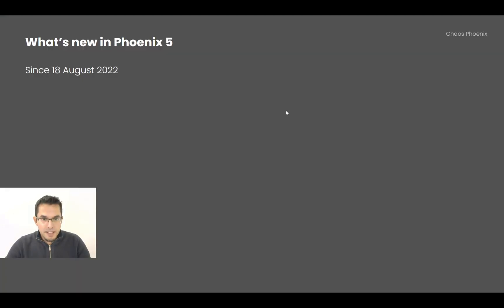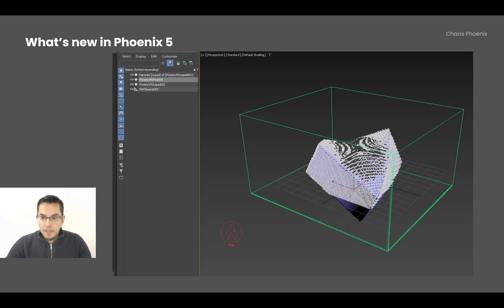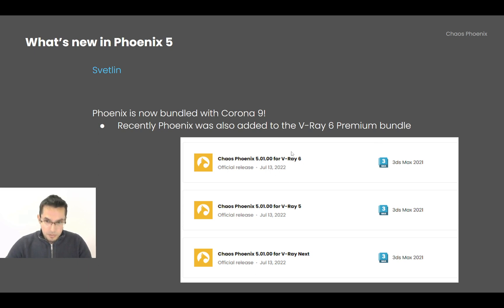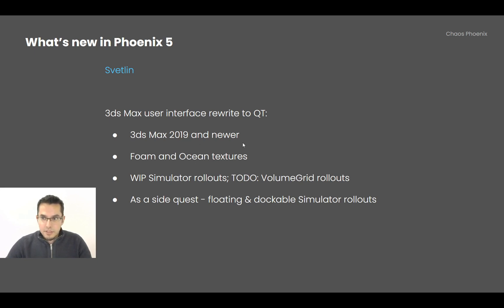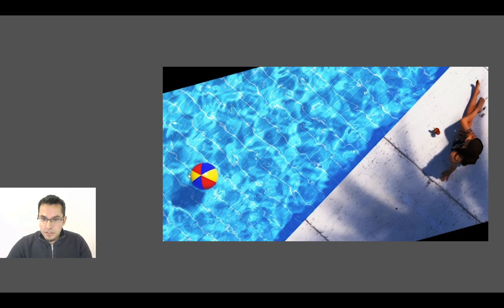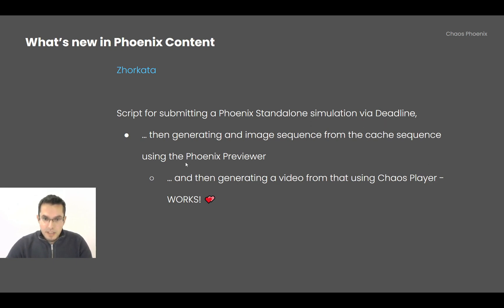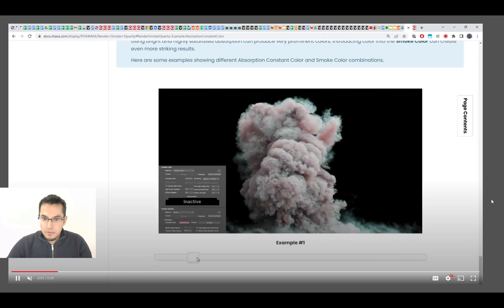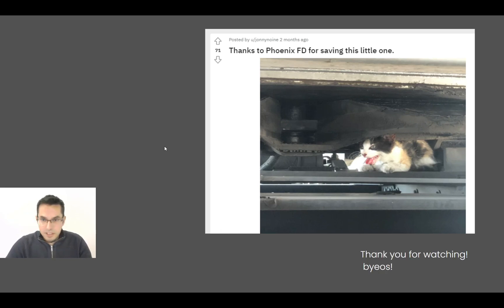2 Months of Phoenix - October 2022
This is an internal Phoenix event we do every 2 months. Today I'm showing everything that happened since 18 August 2022.

Here you can find the nightly builds of Phoenix 5 which are open to every Phoenix client:

Here is Georgi Zhekov's "5 Chaos Phoenix expert tips to make your archviz scenes amazing" blog post: